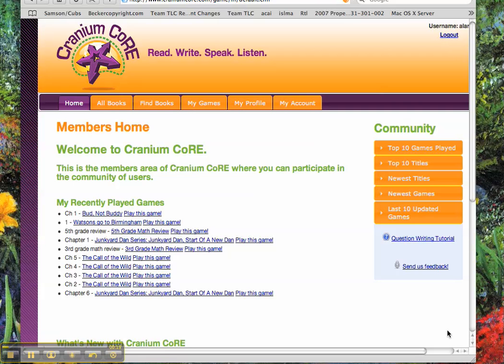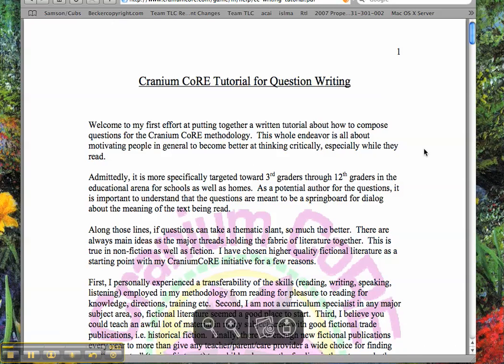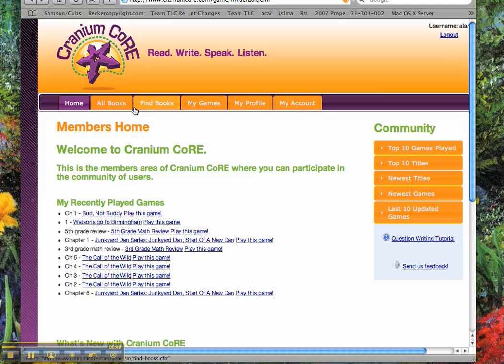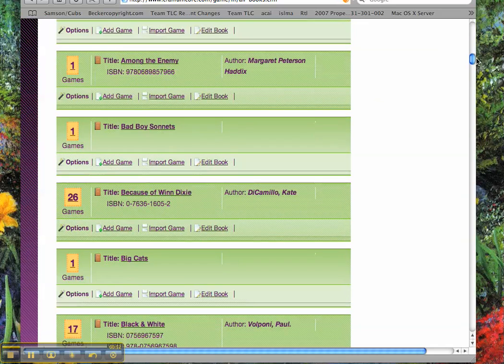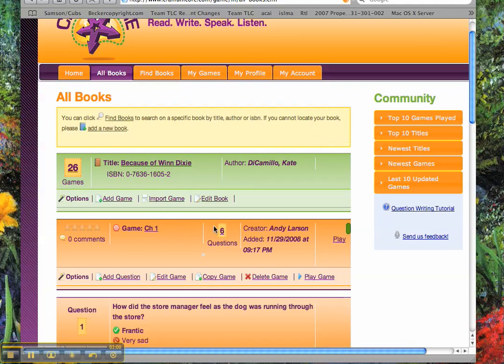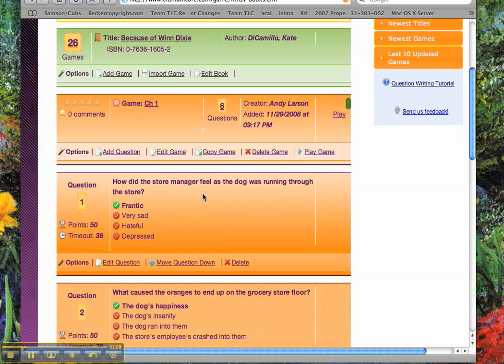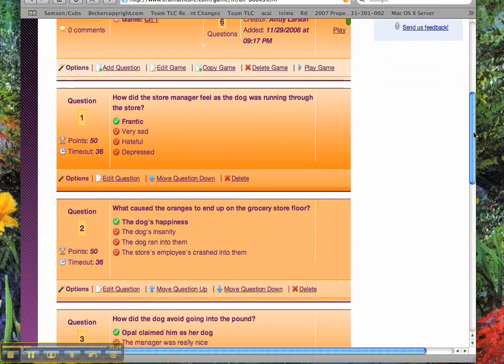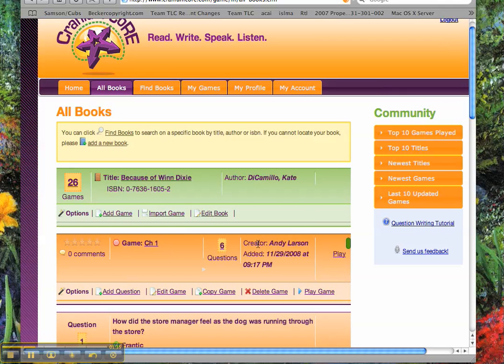Writing Higher Order Thinking Questions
Explanation of how to write higher order thinking questions and the resources to help you. CraniumCoRE offers tutorials and examples within our premium games.